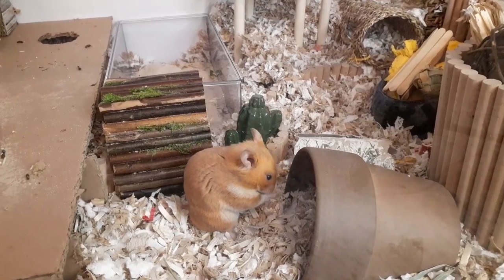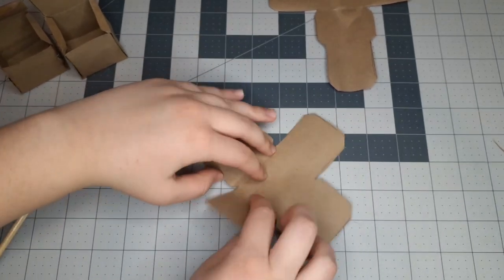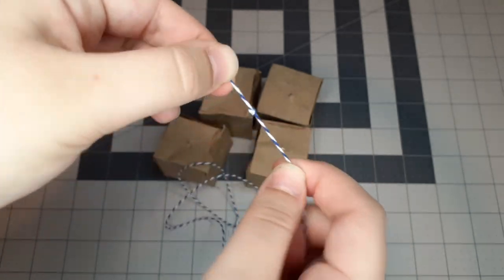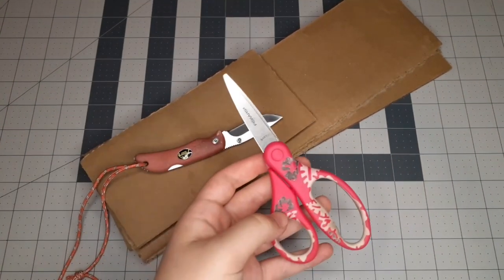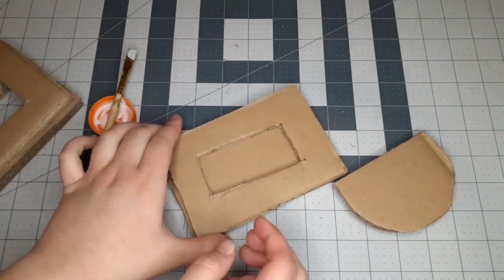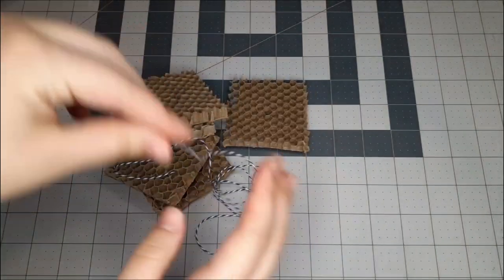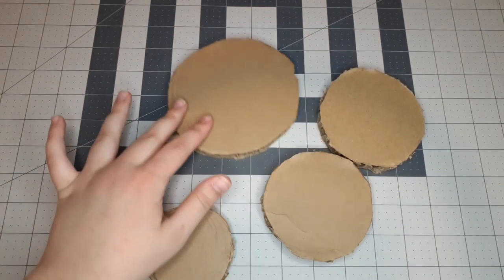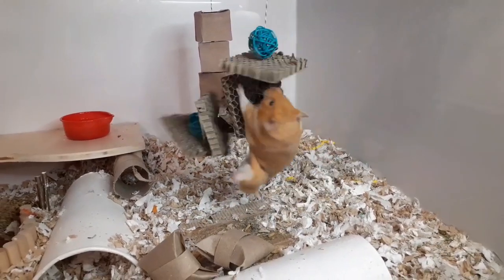5 Easy DIY Hamster Toys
Hey everyone, today I made 5 really easy DIY hamster toys. I hope you enjoy the video and definitely let me know if you make any of the DIY's! 😄

✨Thank you all for 200 subs, I just hit it after this video was out for 5 hours lol! Never thought I'd make it to 100, let alone 200 subs!!✨